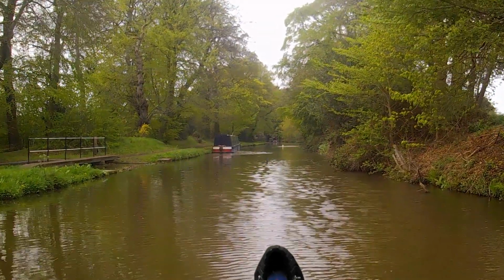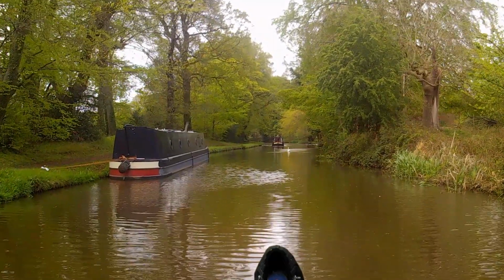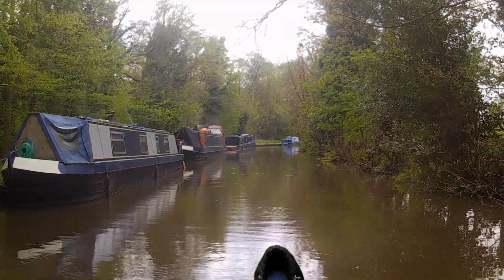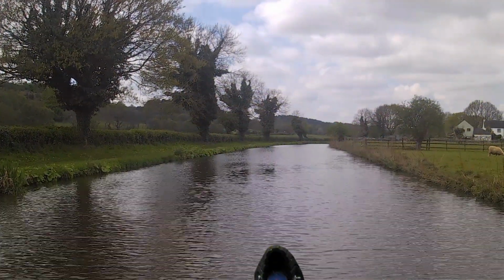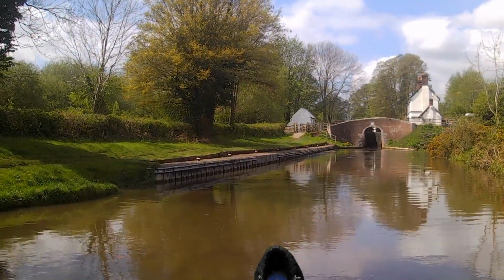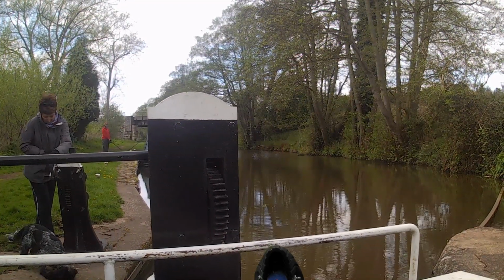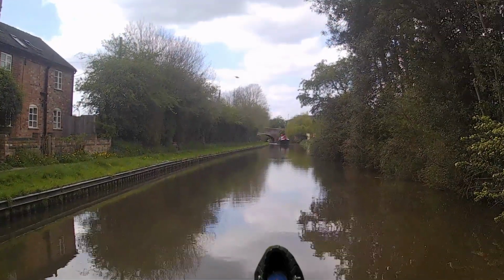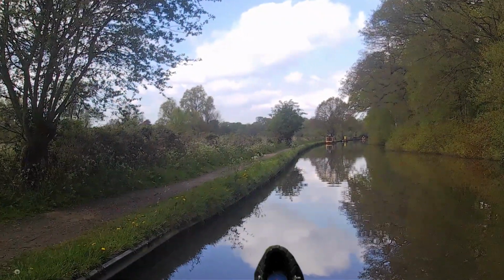Bishton to Great Haywood - A Narrowboat journey on the Trent and Mersey Canal.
Bishton to Great Haywood - A Narrowboat journey on the Trent and Mersey Canal. On the way I travel through Colwich, Colwich lock, Little Haywood, and boat past Cannock Chase. 29th April 2019.